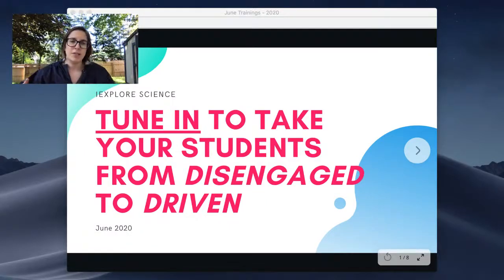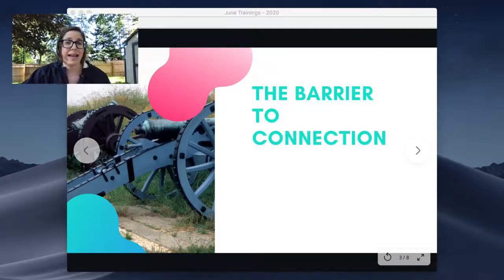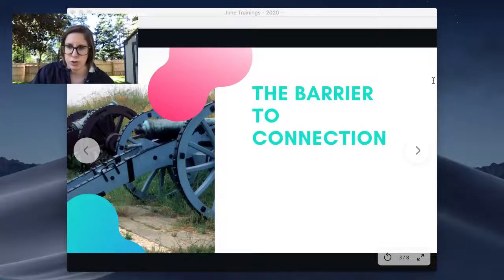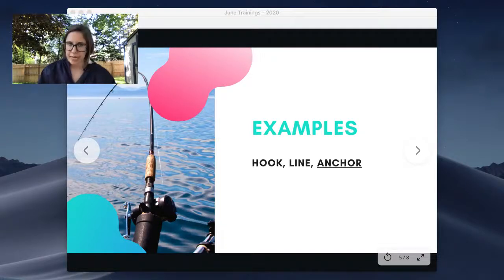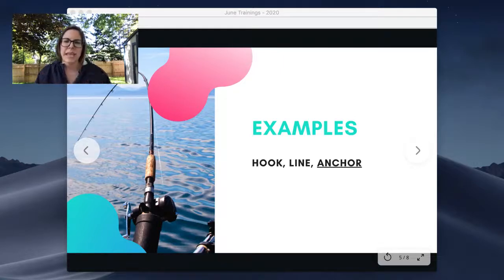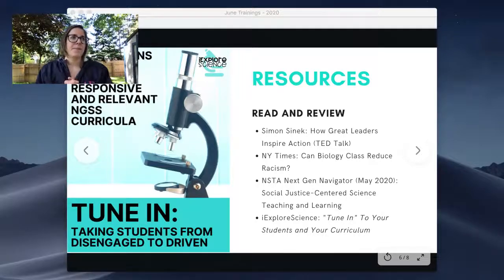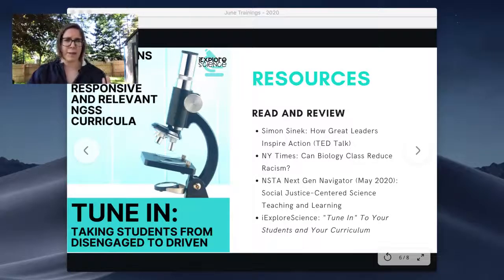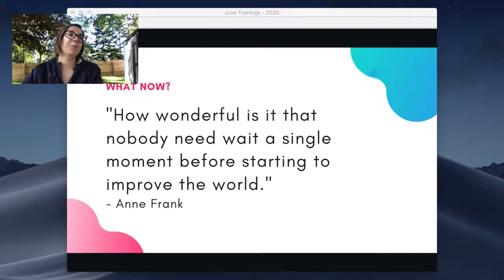Tune In: Taking Students From Disengaged To Driven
I'd like to address an idea that was weighing on me heavily yesterday - it's something I've mentioned before but in light of recent events, I'd like to spend more time on it.

It's time our education system - from our curriculum to our instruction - *tuned in* to our students. Granted, many of us are already doing this in so many ways - we build relationships, we differentiate, we are working to meet our students' needs as best as we can. But what about our content? What about what we're actually asking our students to LEARN and to DO? Does standards-based teaching mean we can't recognize and build from the interests, issues, and values of the communities we teach?

In light of recent events -- and not JUST the much-needed discussion of racial inequality that exists in our nation but also the ongoing destruction wrought by COVID, its impacts on our education system and our economy, and the plethora of existing social, environmental, and economic issues plaguing our world today -- maybe it's time to *tune in* to connect our science content to what REALLY MATTERS to our students and their communities.

Why?

Because we can love and care about our students all we want... and our students might very well know we care about them. But they will only know and believe we VALUE them when we embrace their interests, their passions, their issues, their opinions, and their values.

It's time to stop SANITIZING science and instead embrace it for the human endeavor it is. It's time to TUNE IN to our students.

Let's discover:
- the barrier to connection
- the simple shift to light your students' fire
- supports to get you started